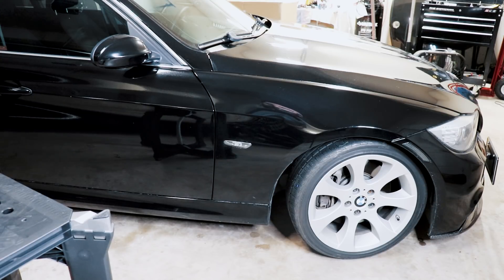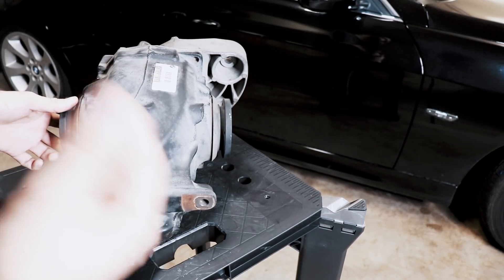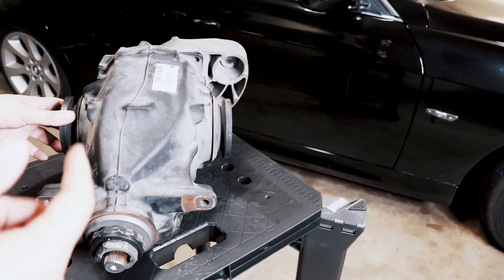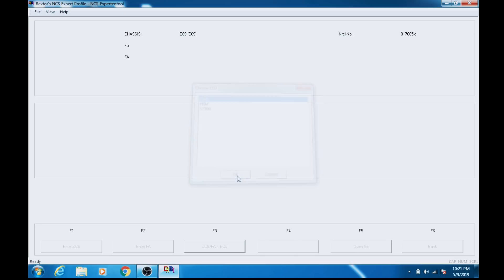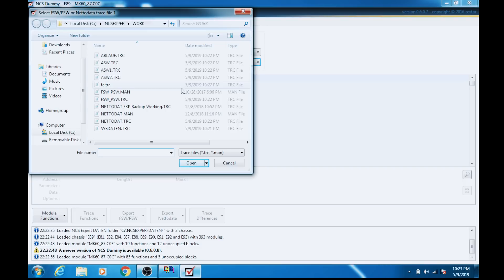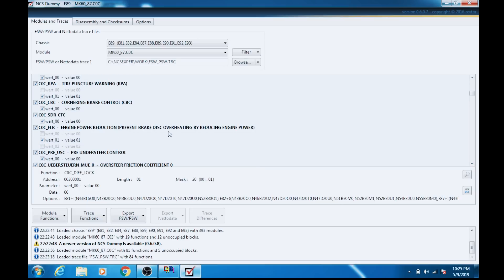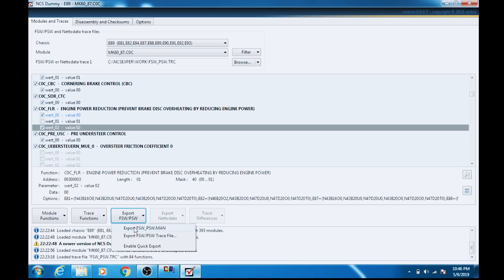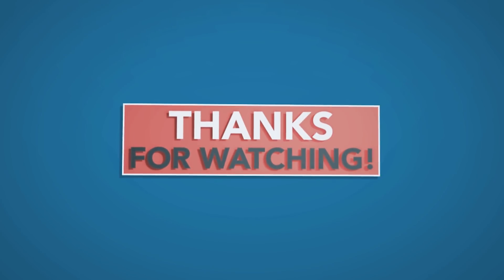Your Newer BMW Has An Imitation Limited Slip Differential. Mine Has To Go! - E90 Coding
In this video I go over the electronic differential locker that is built into the dynamic stability control module on BMW's from the last 12 years or so.

I explain it in theory and deactivate the function in my control module as it will likely interfere with my new mechanical limited slip differential.

Here is a link to the playlist where I convert my car to have an LSD:

When you see the word "affiliate" listed beside any link in my description please know that this is a custom link and I will earn a small commission if you opt to purchase using said link.  This is at no extra cost to you so it's a win all around :)  Thank you!